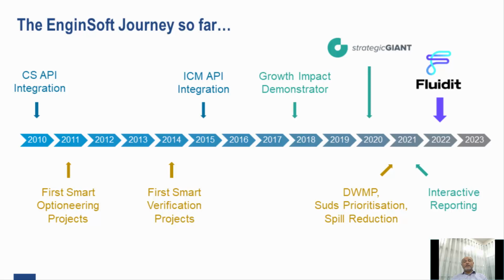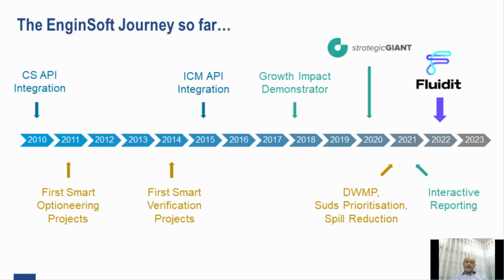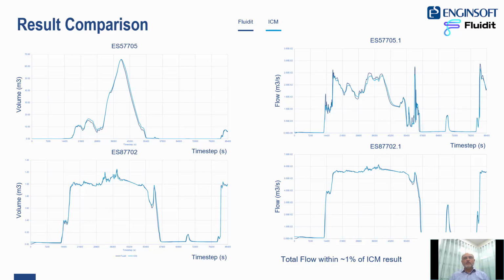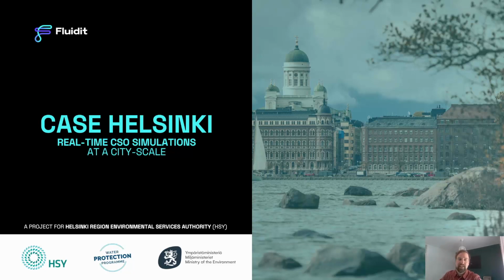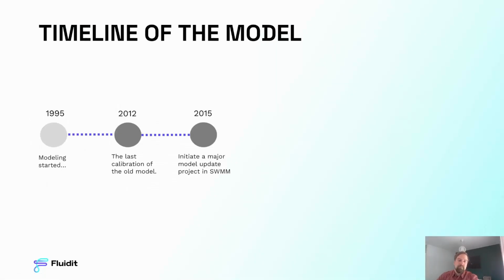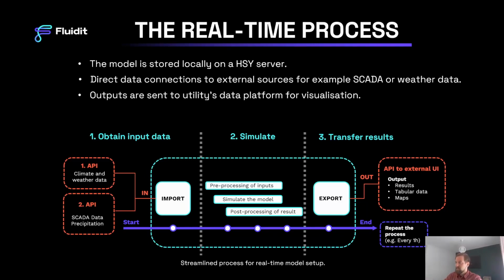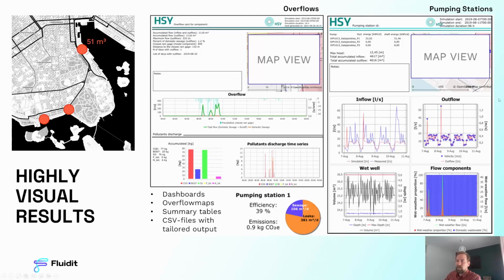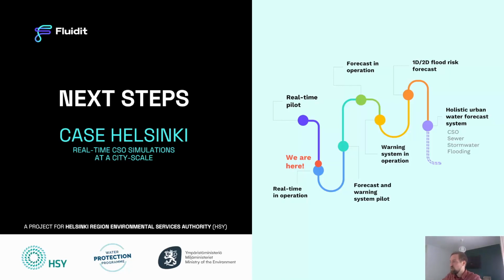Monitor your CSO effect on the environment with real-time simulation using Fluidit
Discover the alternative hydraulic solution to monitor the impact caused by CSO spills in order to meet industry targets